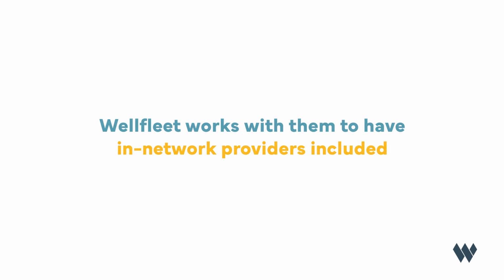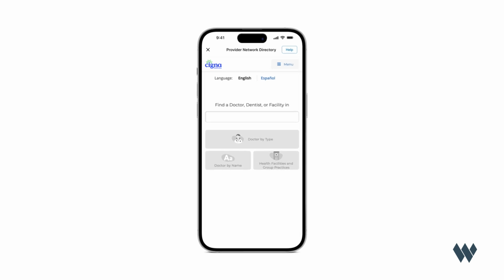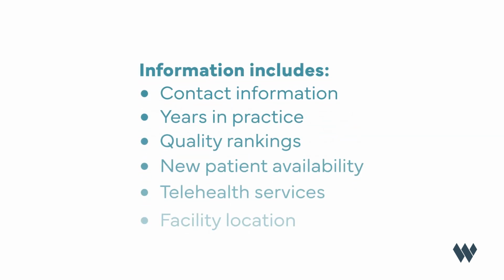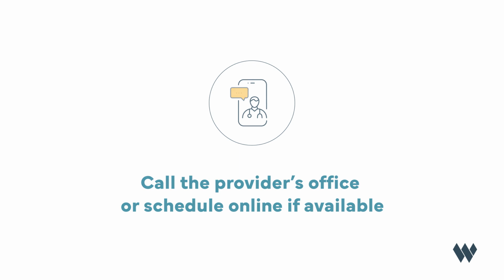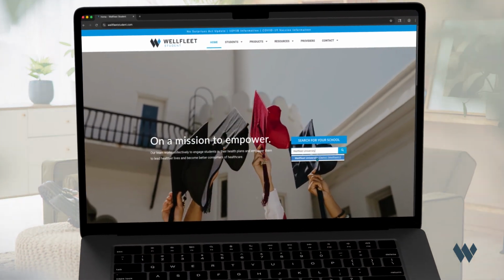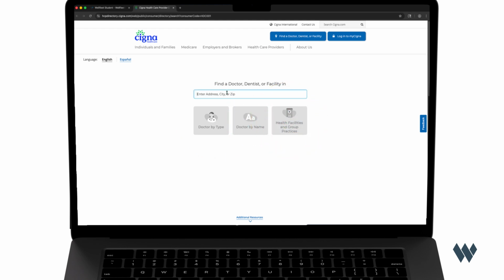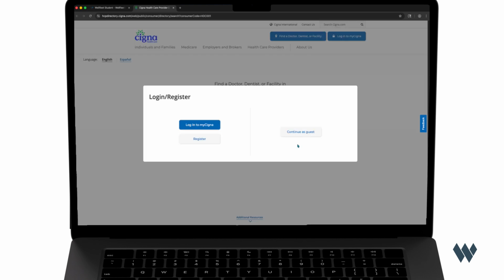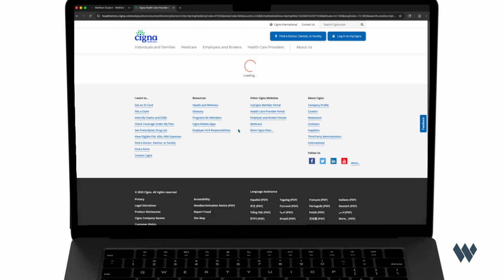How do I find a provider?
Learn how to use the Wellfleet Student App to find a provider in the Cigna PPO network, and explore other helpful wellness resources.